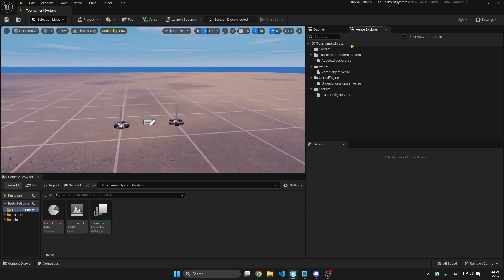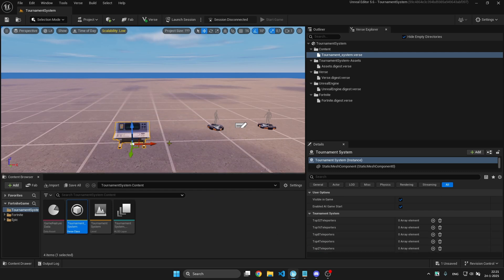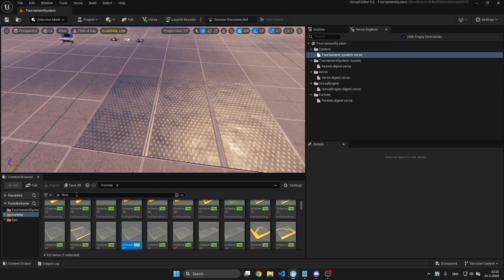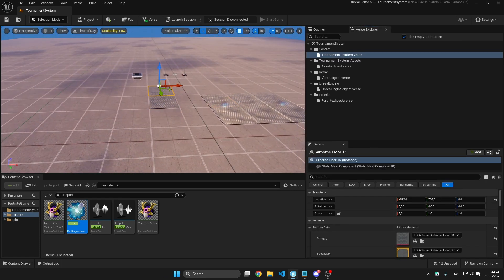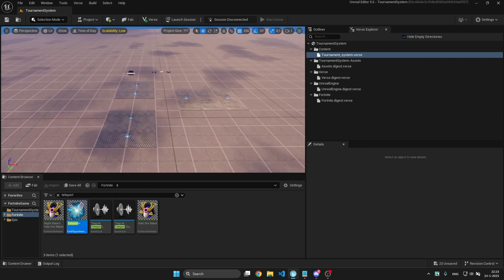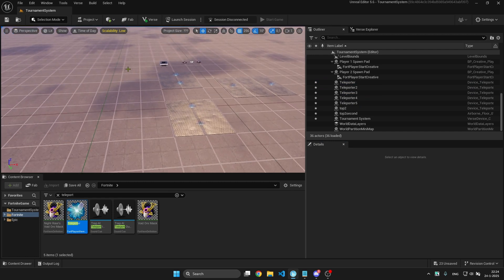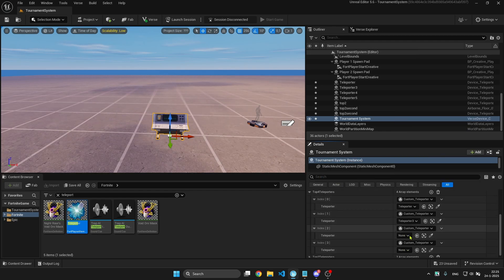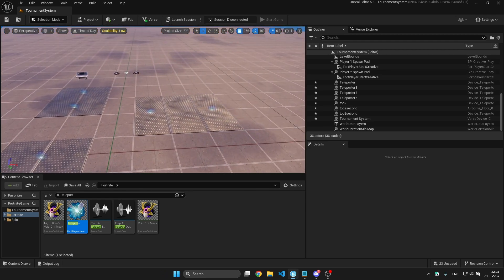How To Make A Bracket Tournament System In UEFN For Fortnite Using Verse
This quick tutorial shows you how you can create a Gladiator / Tournament style game in UEFN. The Verse code is available for free in my Discord, linked below.